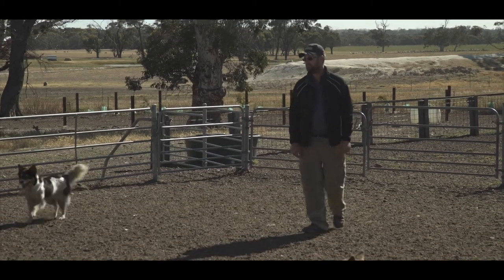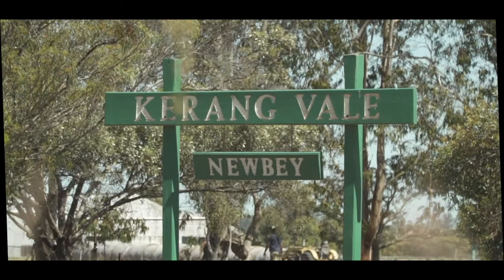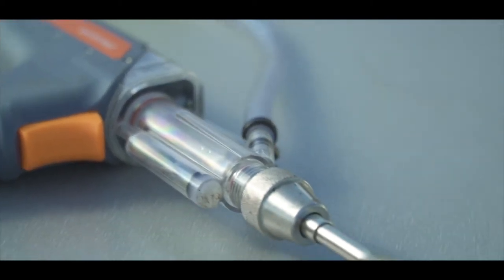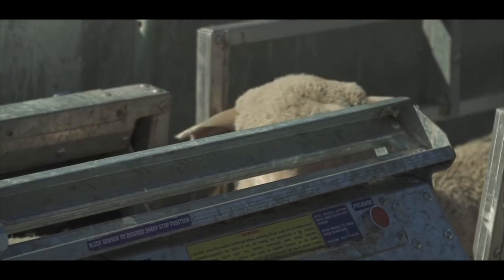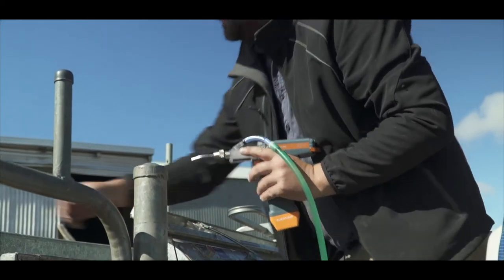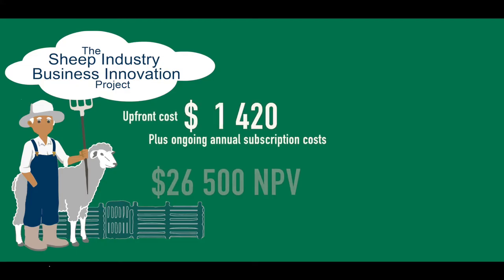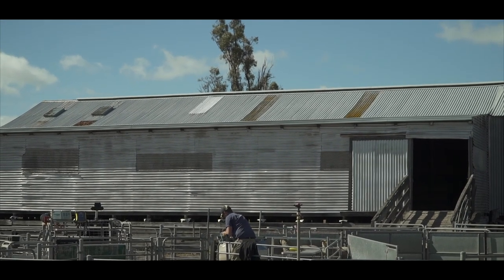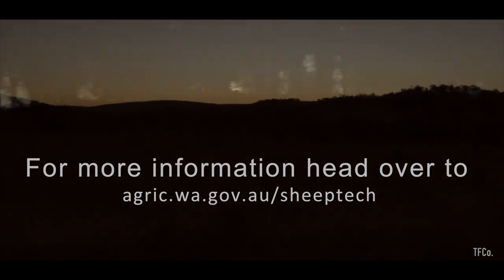Individual animal health applicator | Department of Primary Industries and Regional Development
Strategic application of animal health products based on the weight of individual sheep reduced total cost of drenches, injections and backline products for Scott Newbey.

A case study by Sheep Industry Business Innovation.